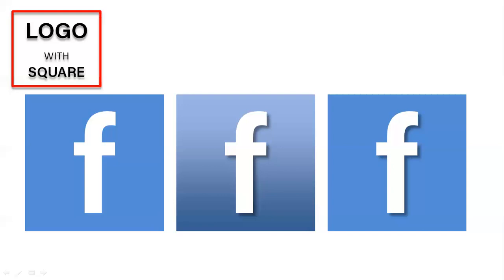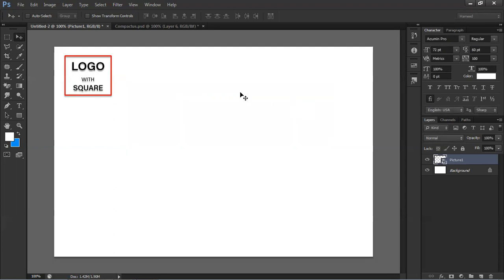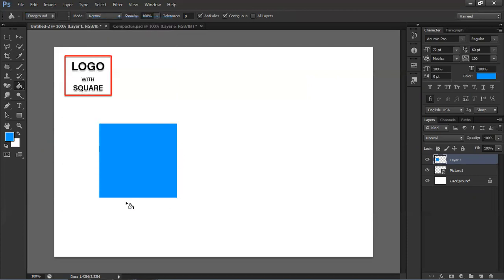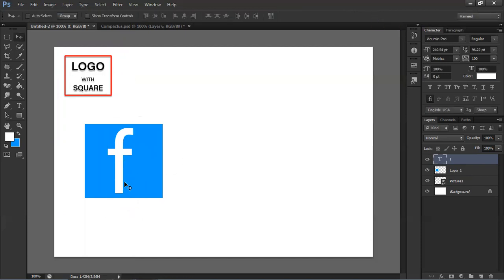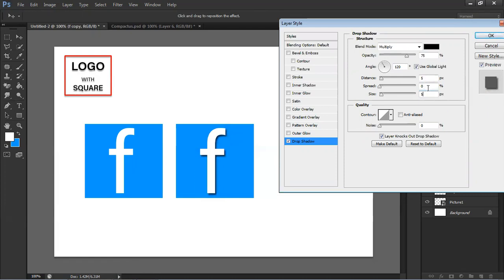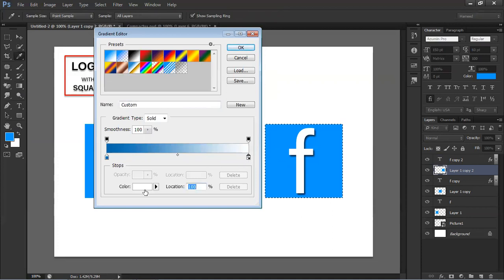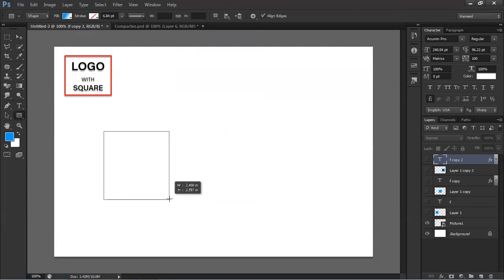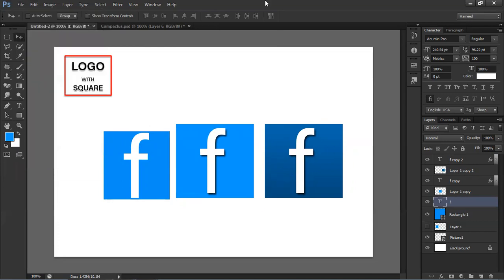Logo in Photoshop - Do it yourself in 5 minutes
Today, we are going to learn, how to create a Logo in Photoshop - Do it yourself in 5 minutes